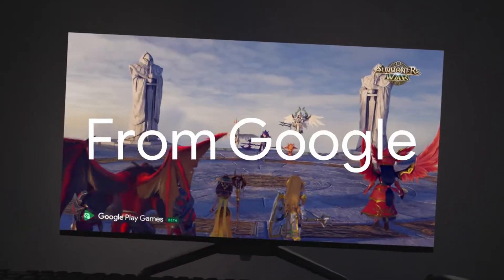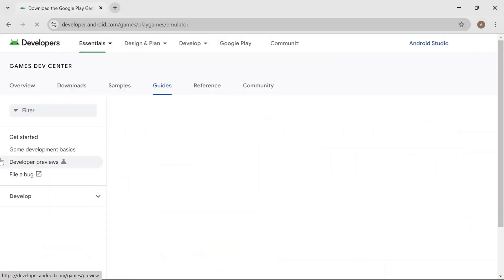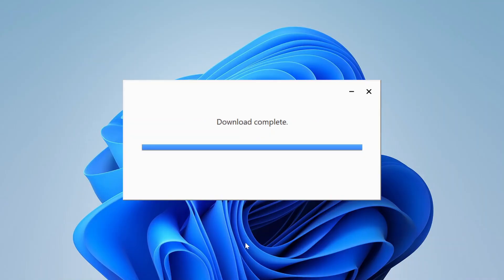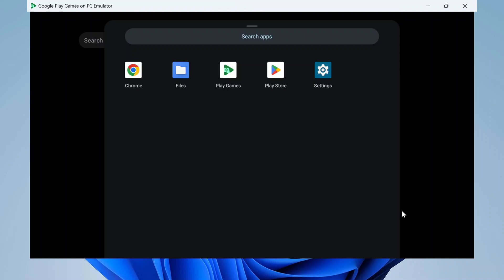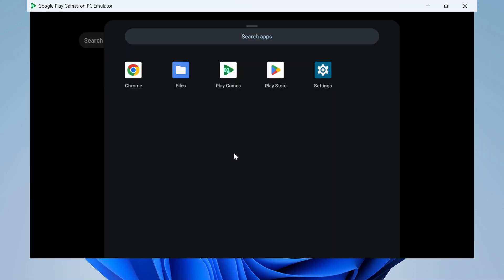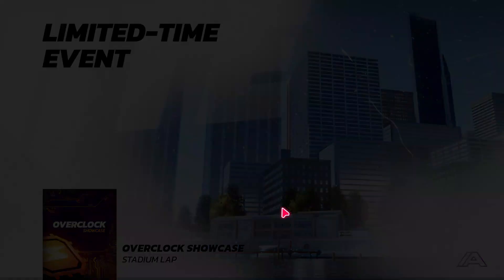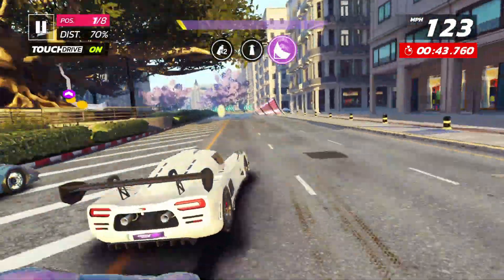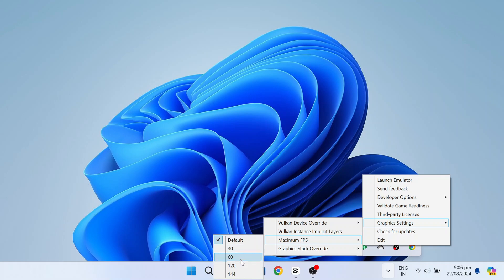NEW Android Emulator Released by Google in 2024!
NEW Android Emulator Released by Google in 2024!✔/Google Recently  Released Their NEW Android Emulator! ✔

Google has just released their brand-new Android emulator, and it's packed with amazing features! In this video, I walk you through everything you need to know about this powerful tool. you'll see how this emulator can enhance your Android experience. I'll show you how to set it up, explore its features, and compare it with other emulators on the market
Google’s Official Android Emulator for Windows Is Here!
Said goodbye to BlueStacks/smartgaga/msi/id player 9 many other emulators  and  Google’s brand-new Android emulator for Windows! it gives smooth performance of stock Android 14,  Trust me.

📌 ABOUT ME:
Dive into the world of gaming with us! We bring you:
Exciting Gameplay Videos, Game Reviews & Tips and Fun Challenges & More.